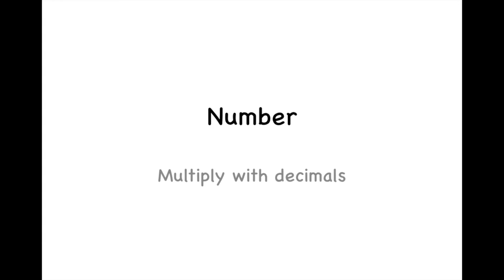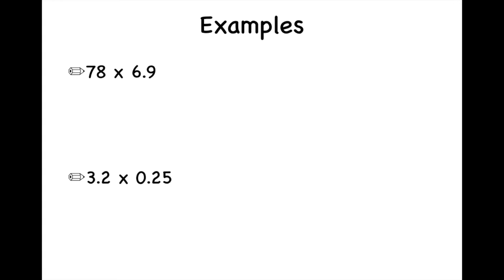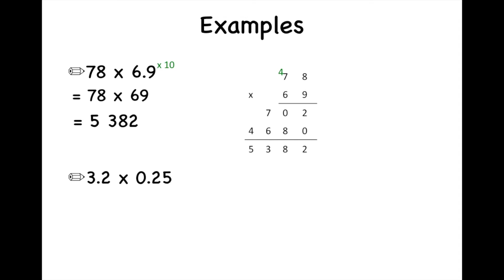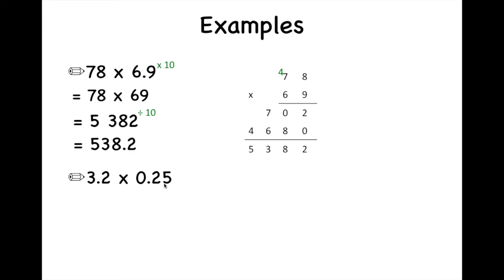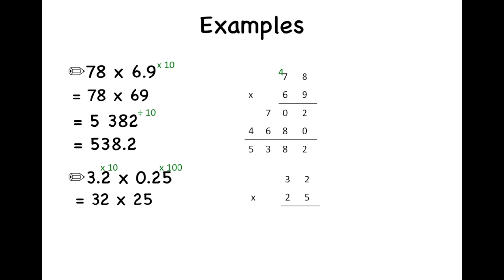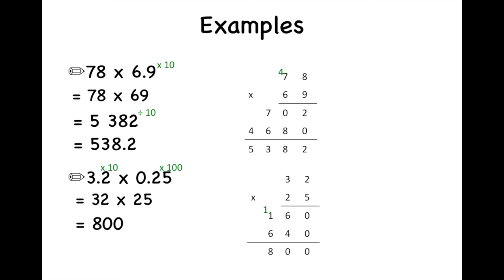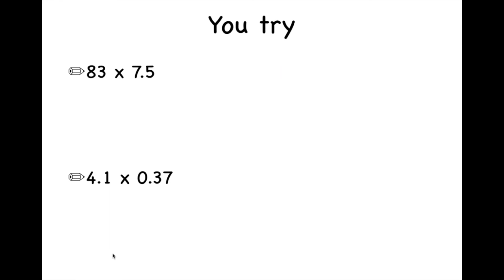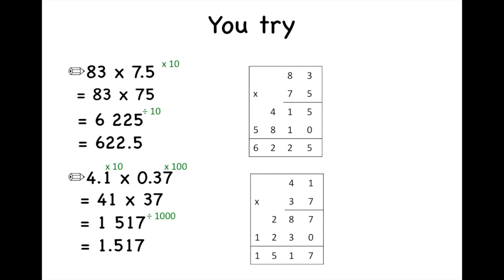Easy Maths Lessons: Multiplying by decimals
In this video I am showing you how to multiply by decimals.